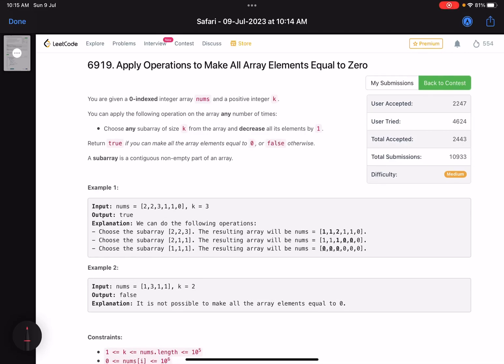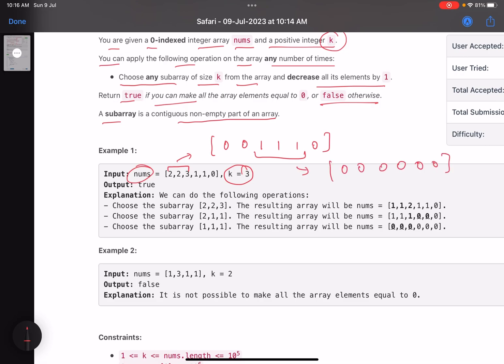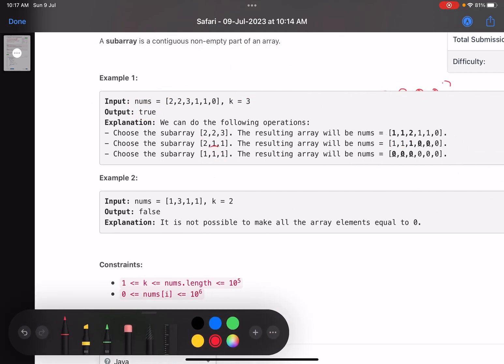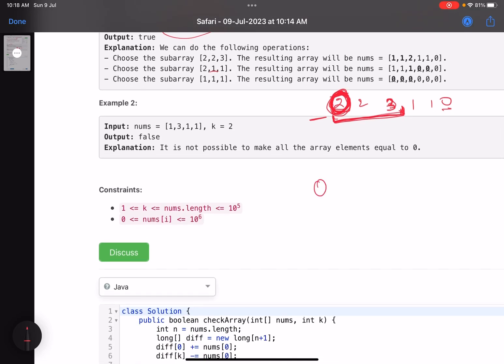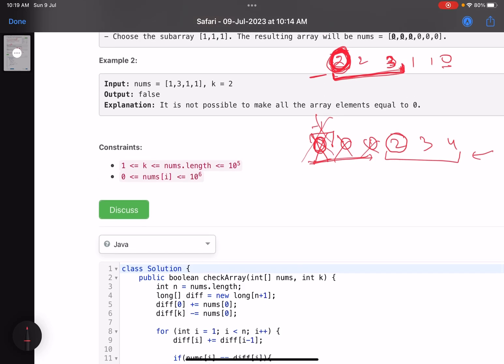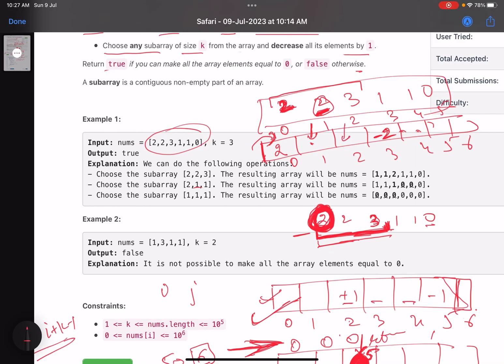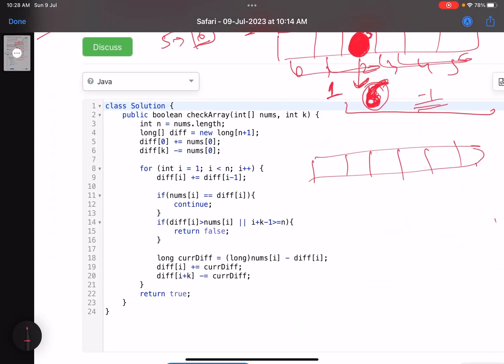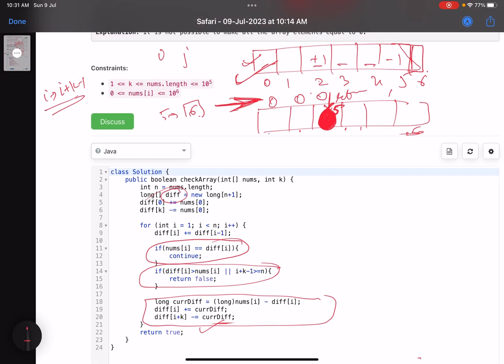Leetcode Weekly contest 353 - Medium - Apply Operations to Make All Array Elements Equal to Zero